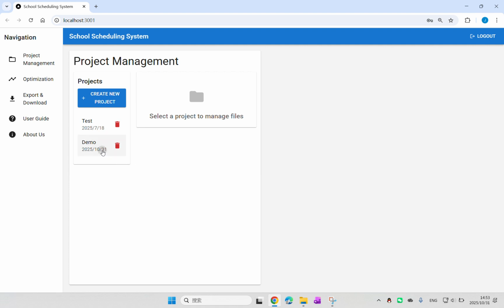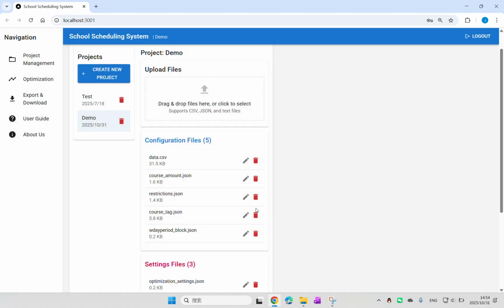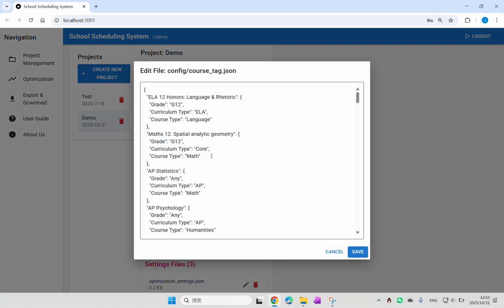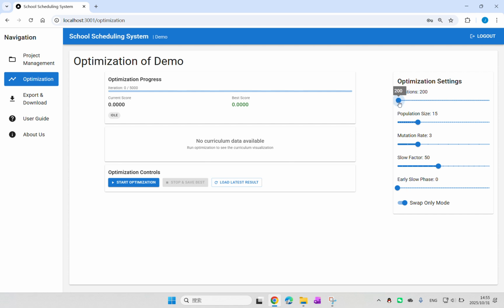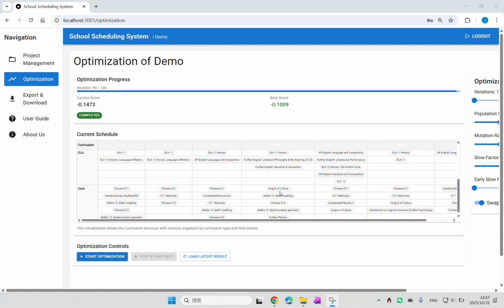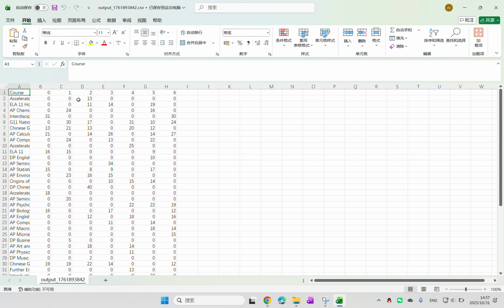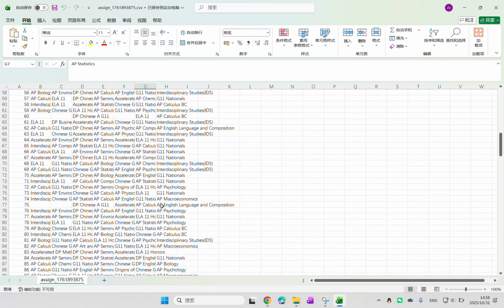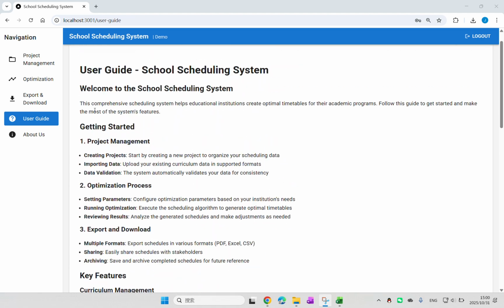Course Scheduling System created by Jesse & Hari from Beijing 101 International Department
This is our presentation video about the Course Scheduling System customized for our school.